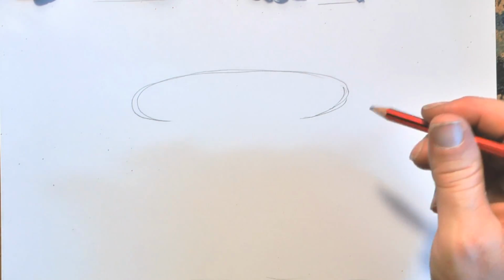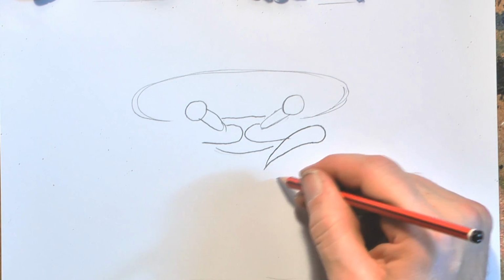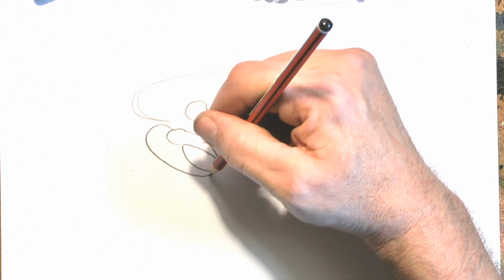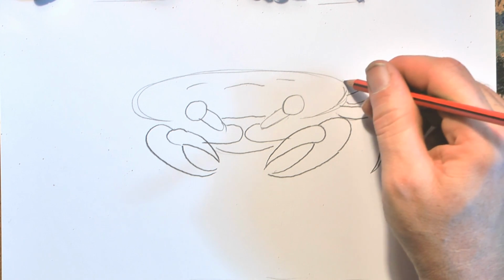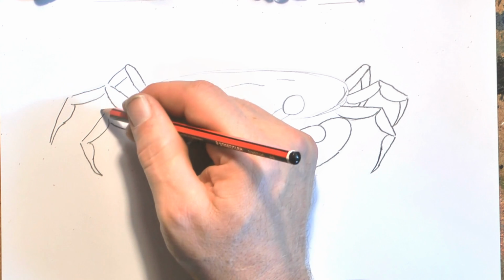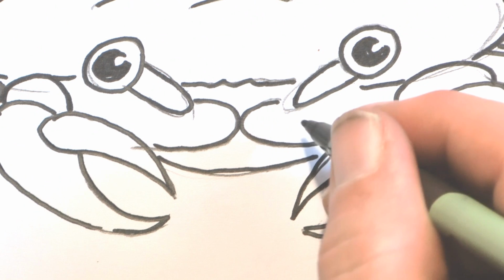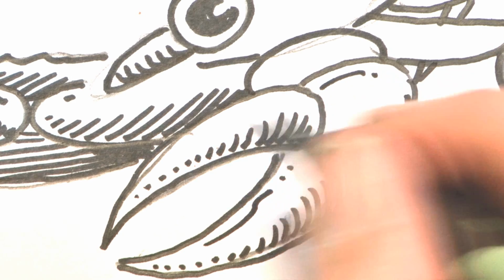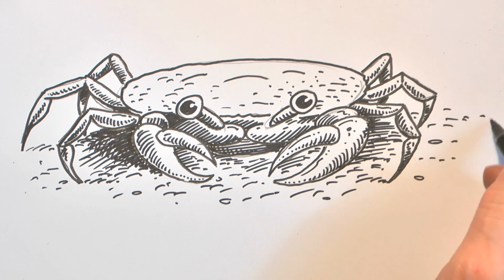How to Draw a Crab (Beginner)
How to draw a cartoon crab
To join in you will need pencil, paper and a fine maker ( I'm using a CD marker)

Original Music written by Chas Flowers, used with permission.